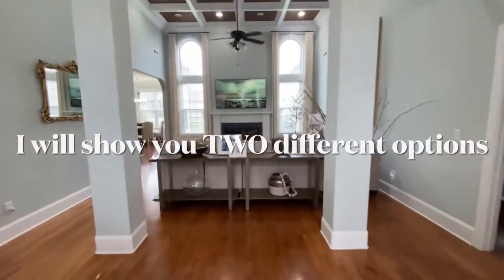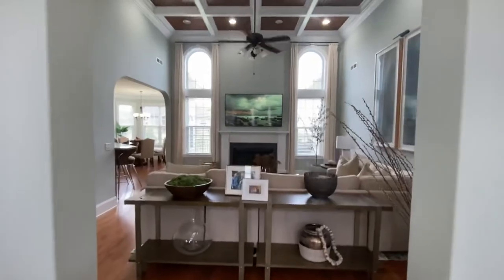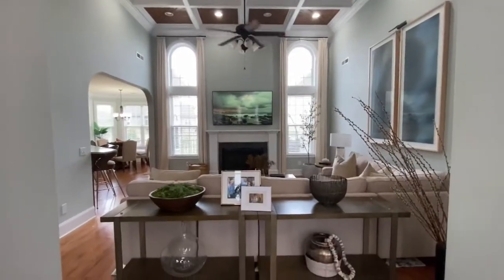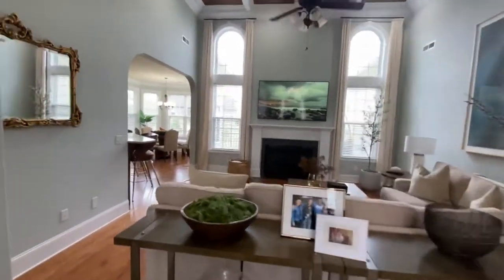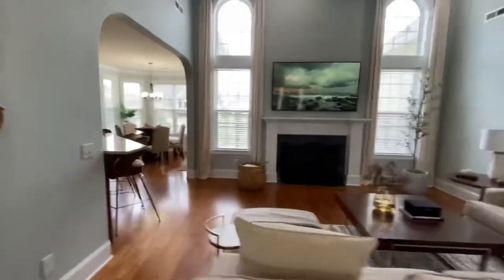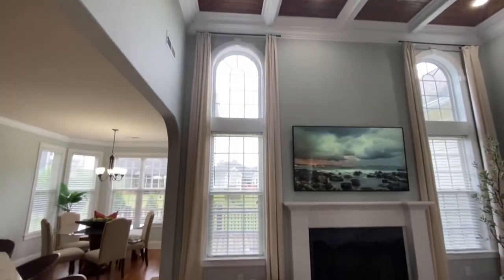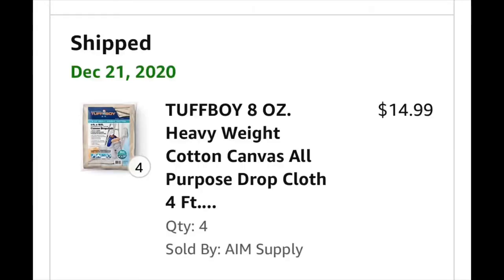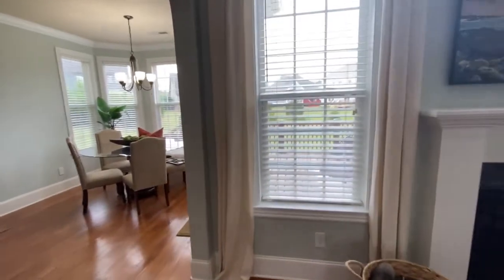NO SEW $14 curtain panels for tall or ALL ceilings 2 OPTIONS: Video Photo Backdrop Budget Friendly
Hello, I found TWO cost-effective solutions for curtains for tall ceilings. NO SEW!
Option ONE is Video Photography Studio Fabric Backdrop. $23
Option TWO Seamless drop cloth $14